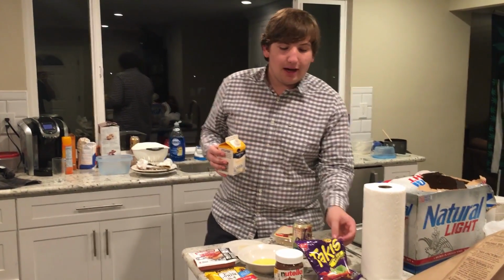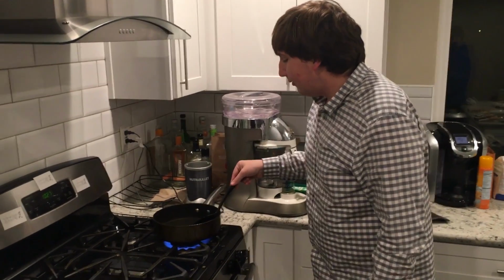Will It Wonton?